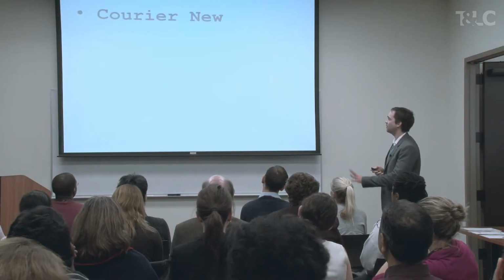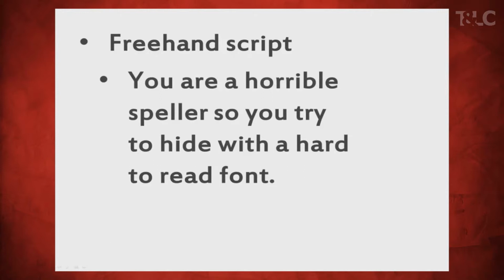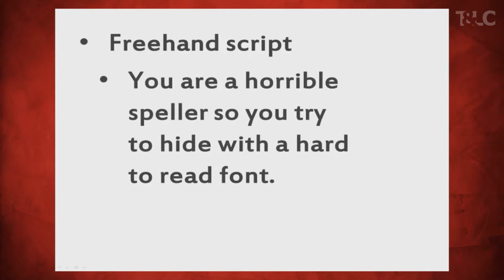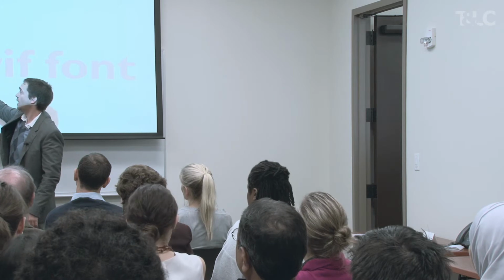Design Basics - Using PowerPoint for Good & Not for Evil